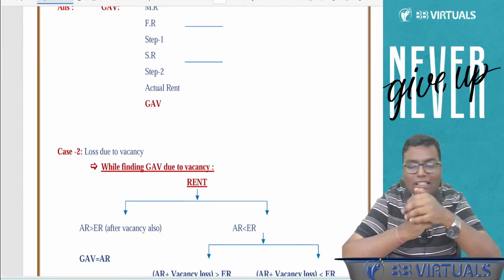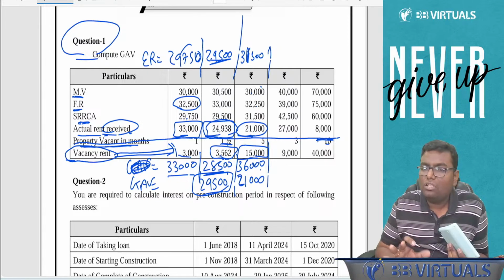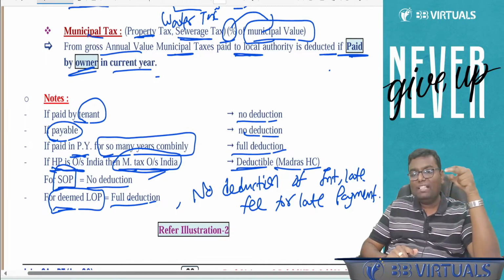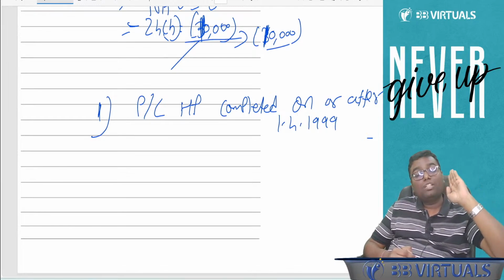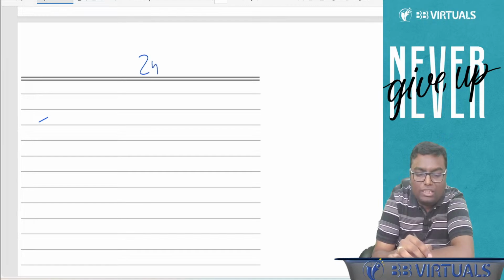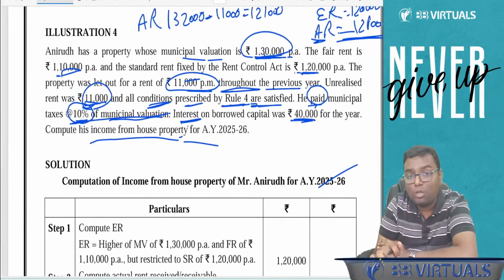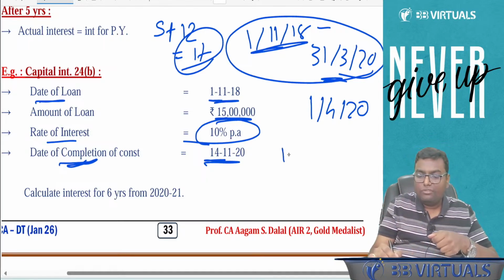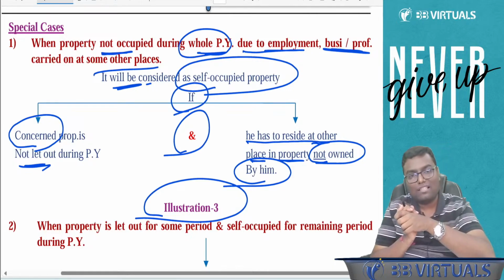CA INTER DT | DAY-5 | BASIC CONCEPTS | ENGLISH BATCH FOR S-25 | J-26